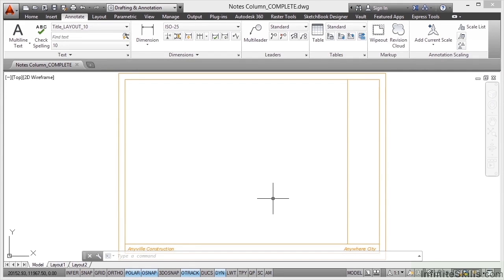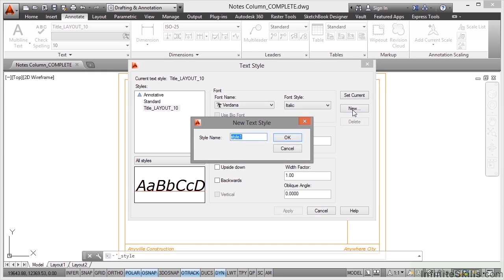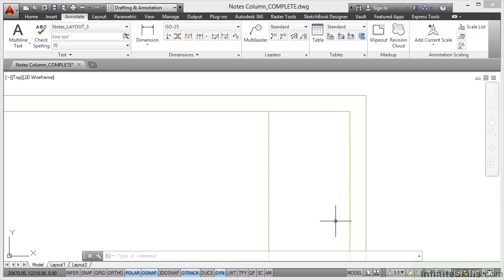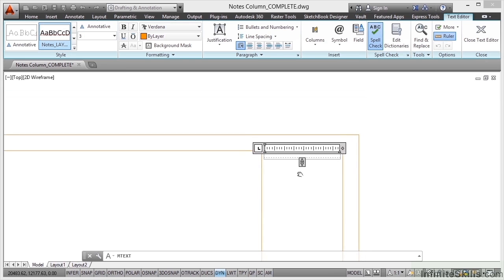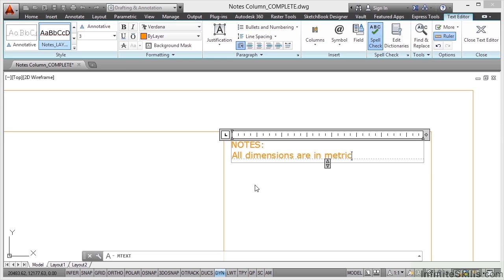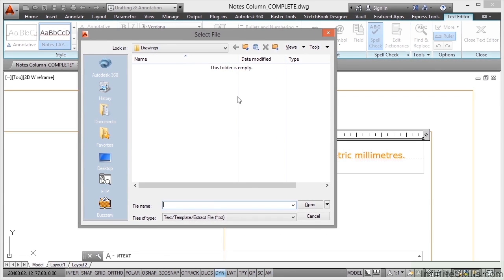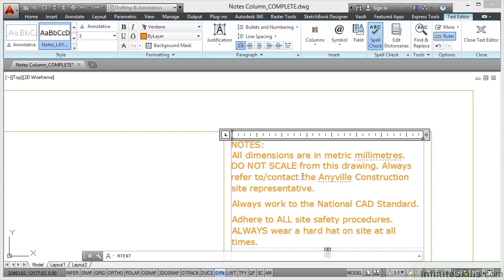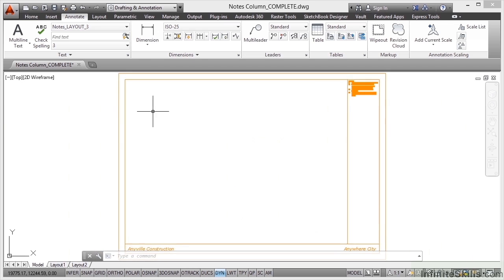AutoCAD Construction Drawings Tutorial | Notes Column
Want all of our free AutoCAD Creating Construction Drawings training videos? Visit our Learning Library, which features all of our training courses and tutorials

More details on this AutoCAD Creating Construction Drawings training can be seen This clip is one example from the complete course. For more free AutoCAD tutorials please visit our main website. YouTube